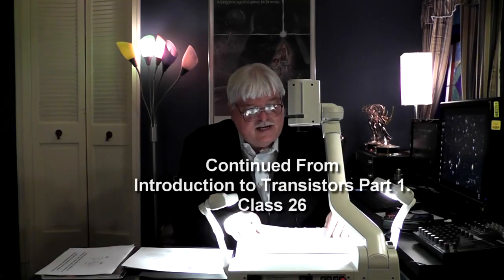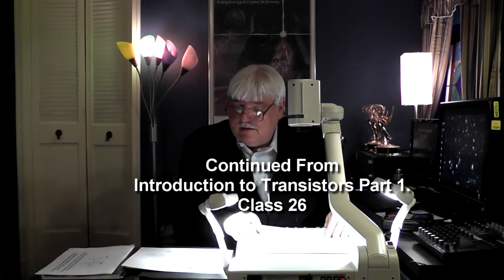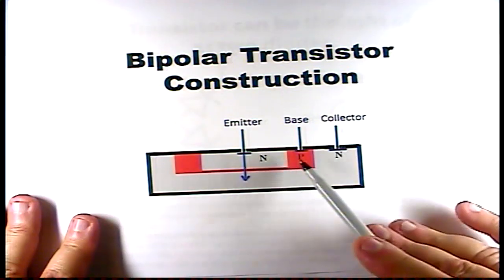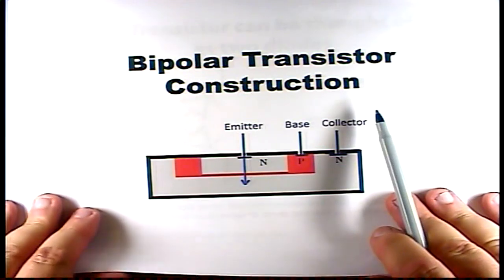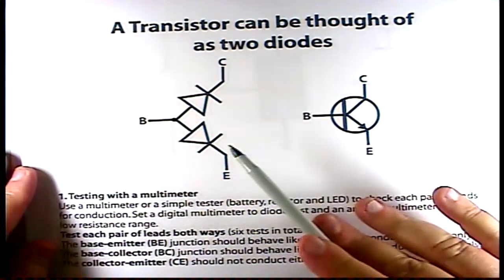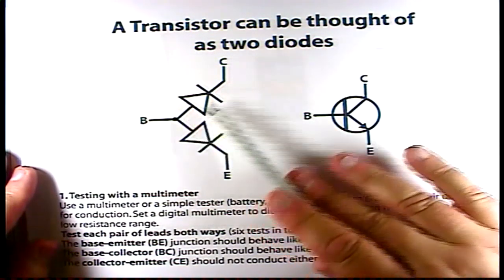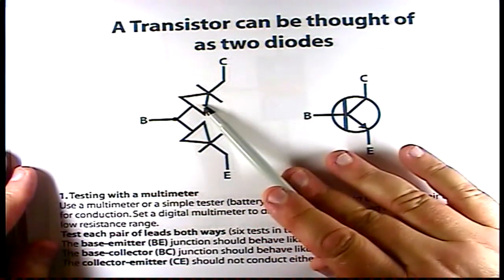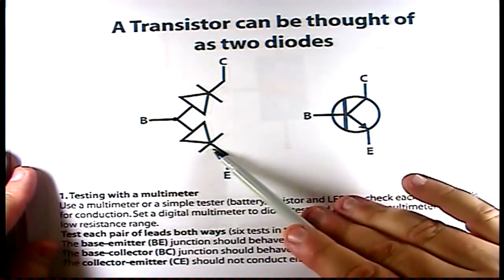How a Transistor Works, Transistors Introduction 2. Class 27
A description of how a transistor works. How to test a transistor, Basic Transistor theory. Dopants. depletion regions, Vcb, Vbe, injected electrons, transistor regions,